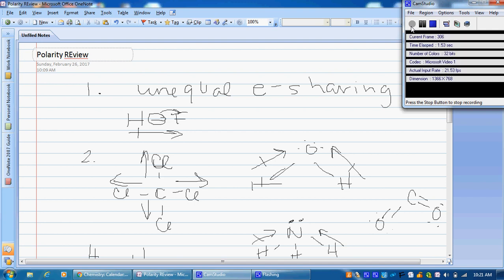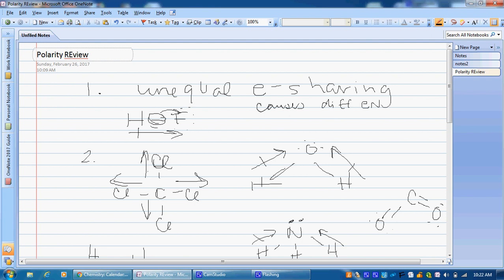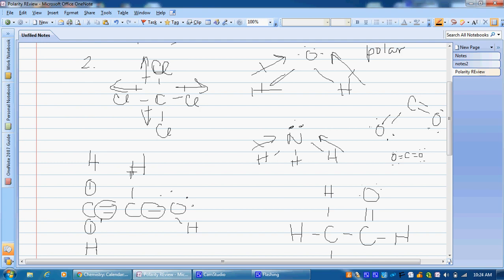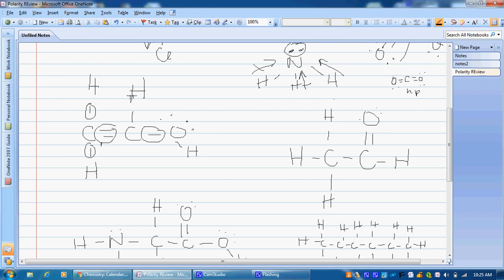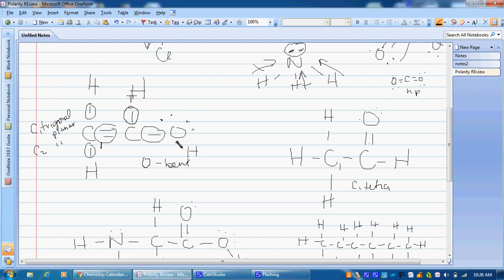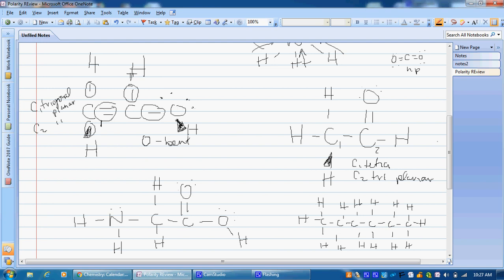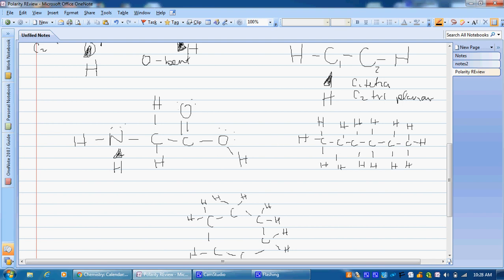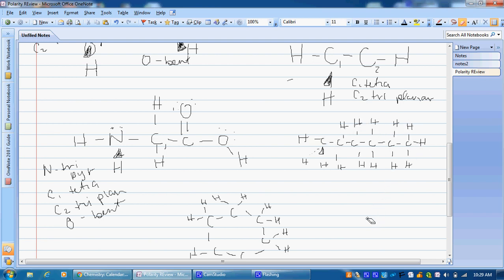Review of polarity